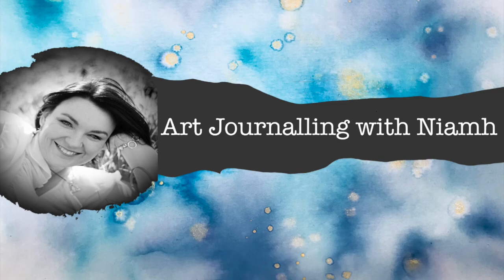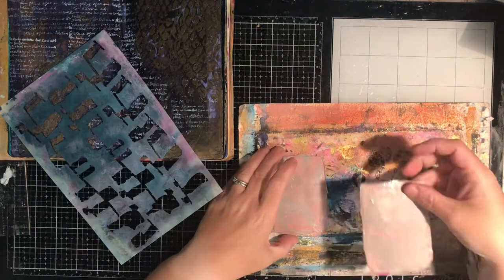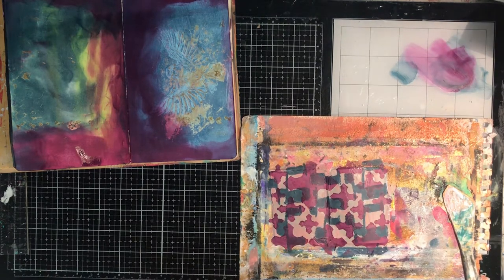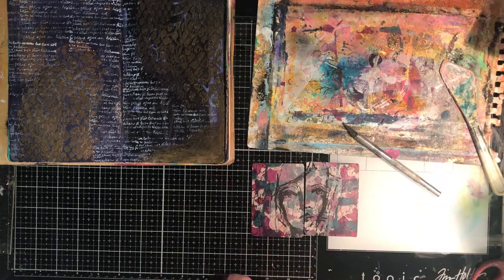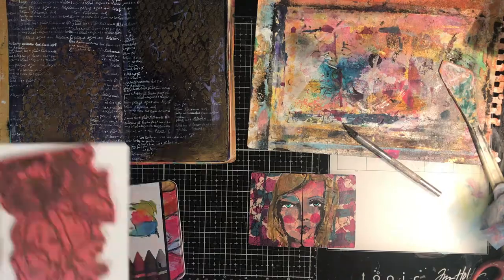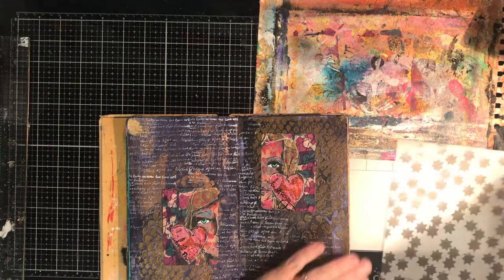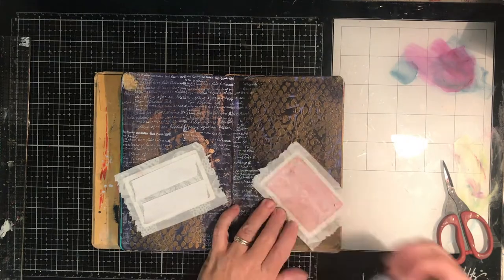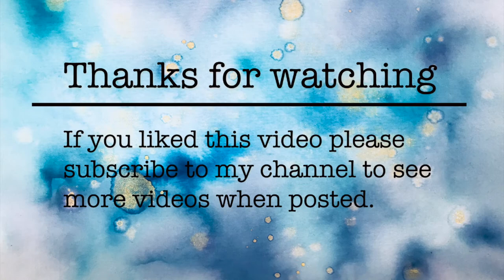Art Journal layout: Adding Artist trading cards to you pages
I love creating small pieces of art called Artist Trading cards - but they get tucked away on my desk and forgotten. So I decided to create a page in my journal to highlight these mini pieces of art, and this magical page was born!